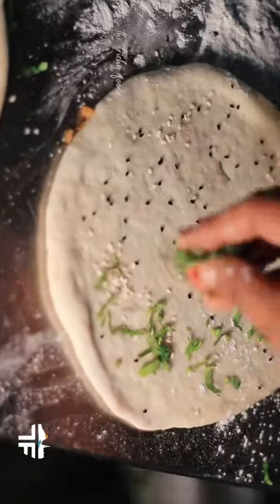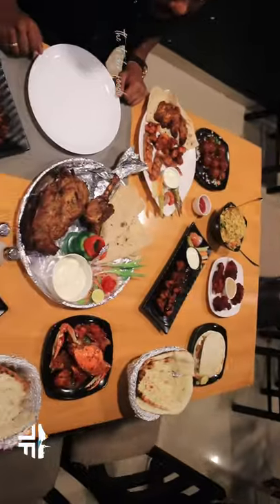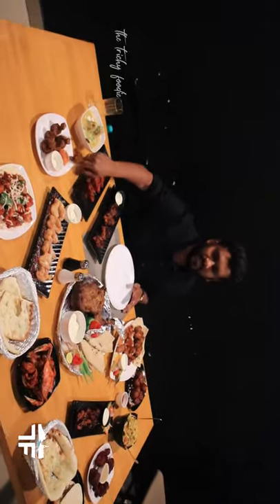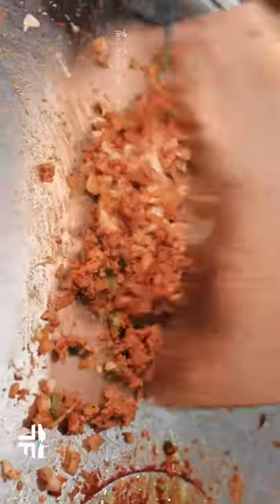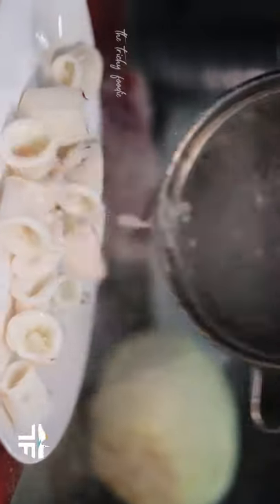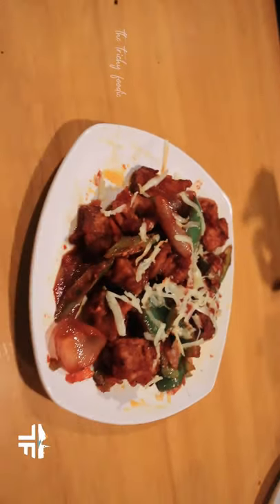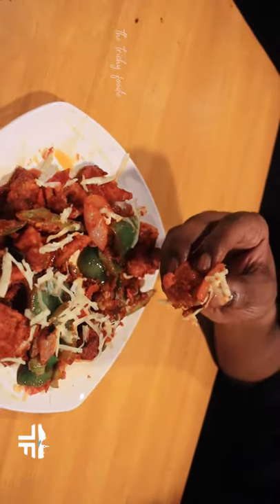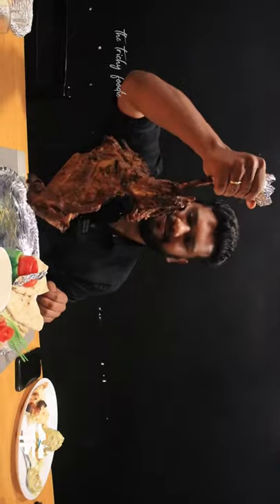Ivlo naal moodi irundha hotel ipo open pantanga 🔥 Mutton Full Leg 🍖 Cheese Squid 🦑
Indha hotel already namma cover panirndhom, But, they shut it down due to some issues.
“NOW THEY ARE BACK WITH SOME NEW DISHES”
Ambience pakka 👍 Inga sila pencil sketching irukum... Adha andha owner eh varanjirkaaru na paathukonga 😍
Apo apo offers poduvaanga... Yen, indha Diwali ku kooda neriya offers irku... poyi paarunga
Inga must try na Mutton-Rahn-Alfaham, 555 Rice, Mutton Shawarma, Mini Tandoori platter, Stuffed Mushroom. But idha vida rendu super aana side dish ah dhan naan solla poren
⚠️Their Chilli Cheese Squid is a Must Try⚠️
📩 Makkale, Kandipa inga poi saptu paathu enaku sollunga
📍 G.O.A.T Restaurant, Opp. Apple Showroon & MA Honda, Puthur, Trichy
📝 Rating : 4/5
💳 Price:
Mutton Shawarma  (Plate ) - ₹200
Cheese chilli Squid ₹240
Mutton chops ₹350
Mutton Raan Alfaham ₹1399
Mini BBq Platter ₹350
Coconut Prawn ₹230
Chicken 95 ₹200
555 Fried rice and Noodles ₹222
Cheese chilli Naan ₹55
Garlic naan ₹50
Malai Kofta ₹220
Stuffed Mushroom ₹200
Paneer Lollipop ₹180
Veg Ball Manchurian ₹180
Tender coconut milkshake ₹200 (350ml)